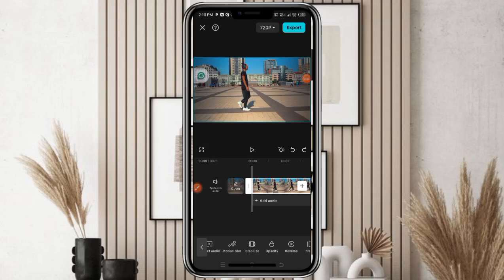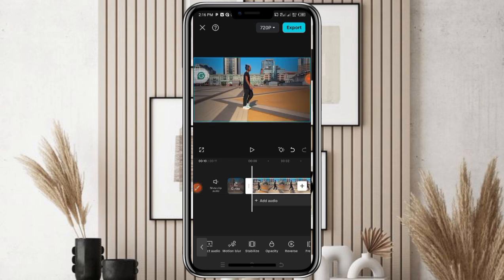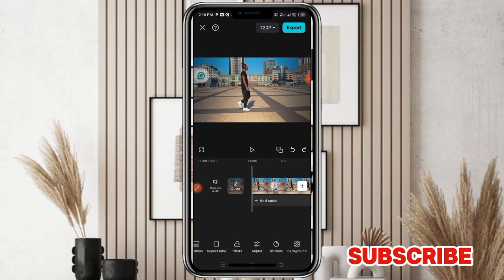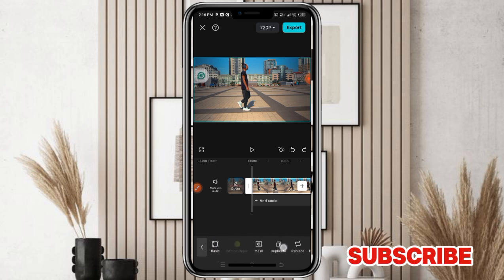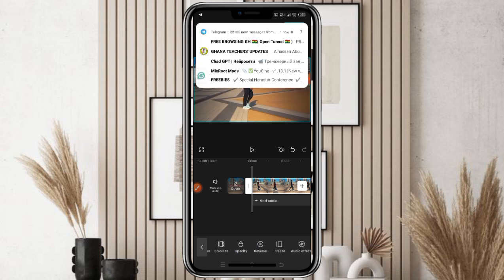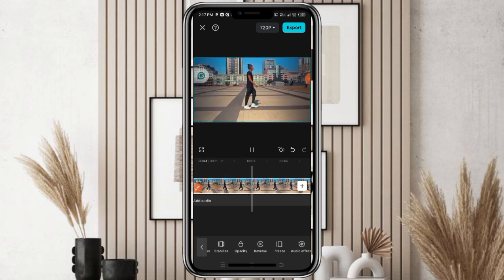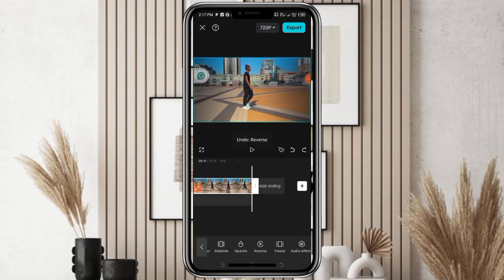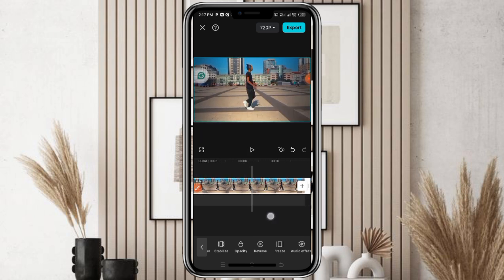How to reverse your video on capcut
In today's tutorial we are going to learn how to reverse your video on capcut.
A step by step tutorial